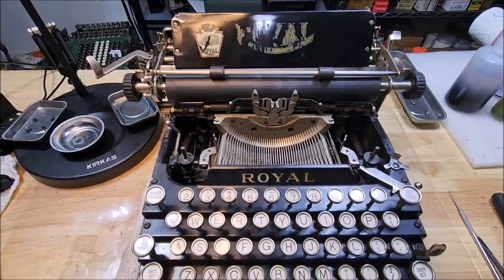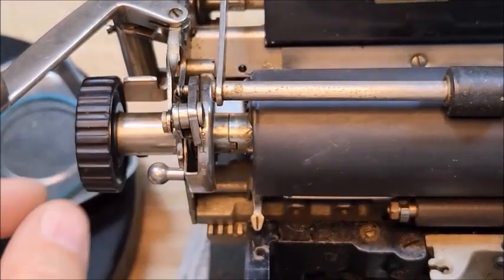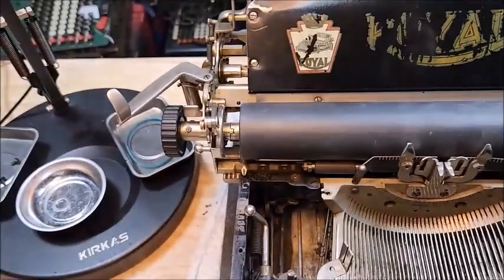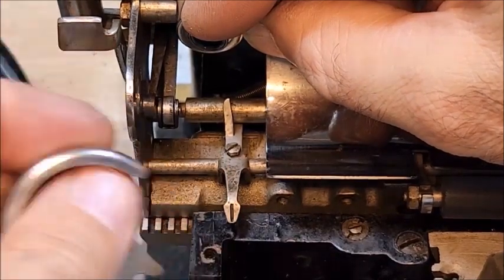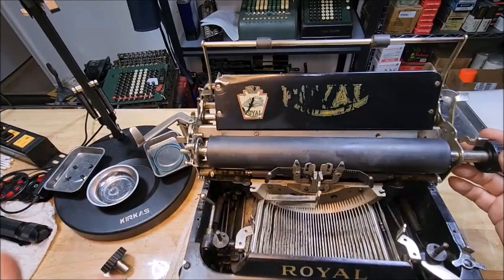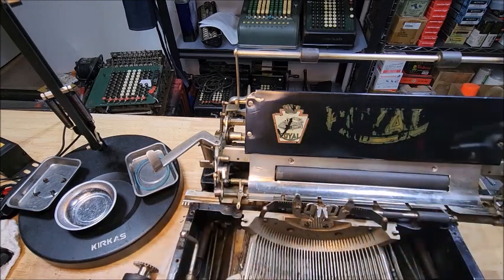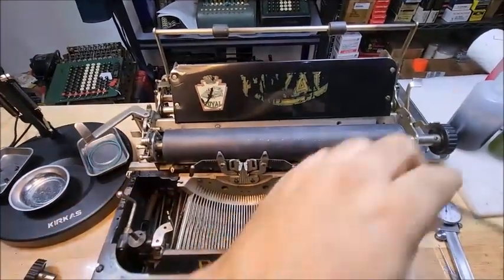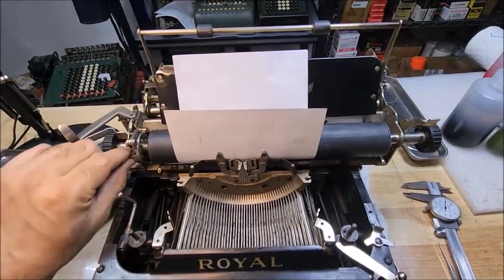Royal 5 - Line Spacing Pawl Fix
Fixing a slipping and out of position line spacing ratchet pawl on a Royal #5 typewriter.